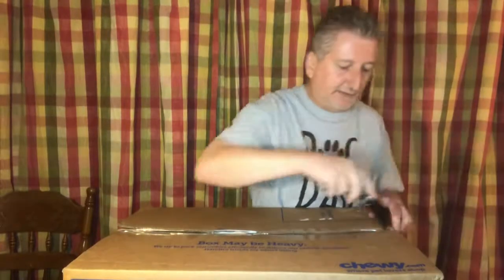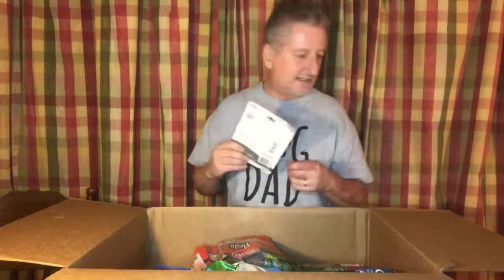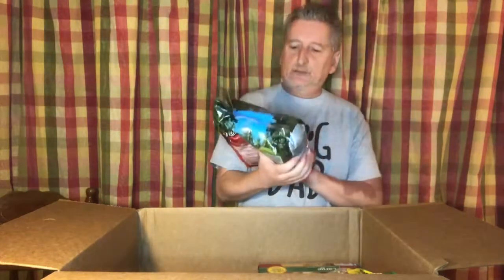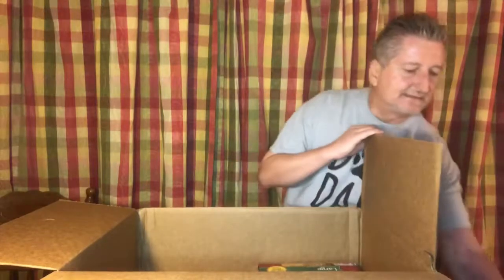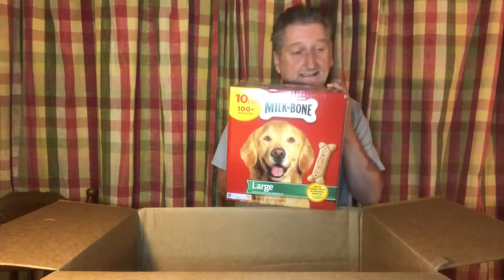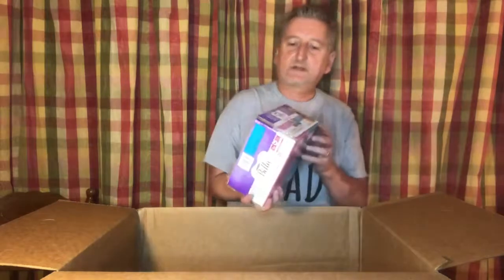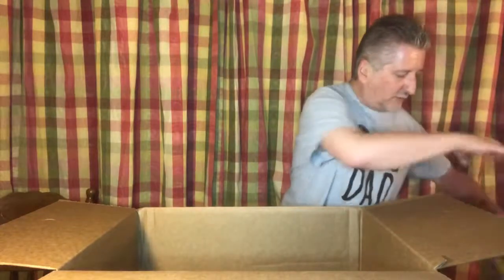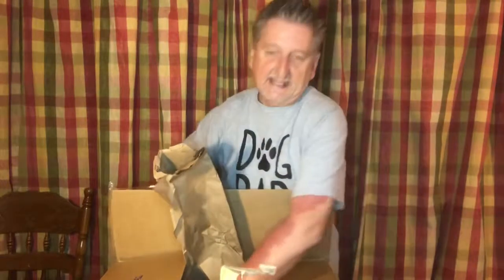MEGA Chewy.com unboxing!!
Mega unboxing of Chewy.com shipment. ordered a couple boxes full of pet supplies for Sarah and her brothers & sisters! They are some happy campers! Check all this stuff out!